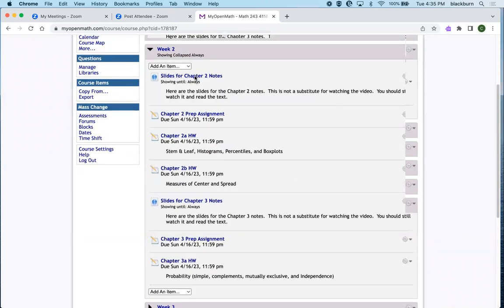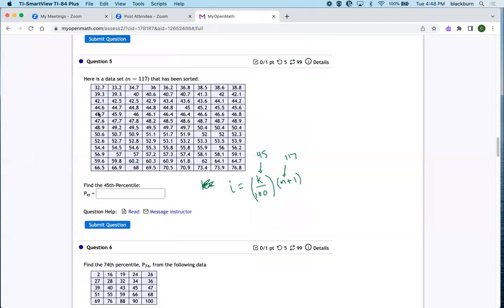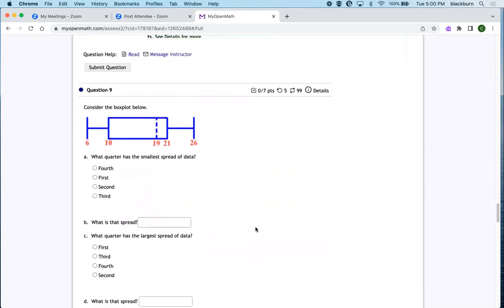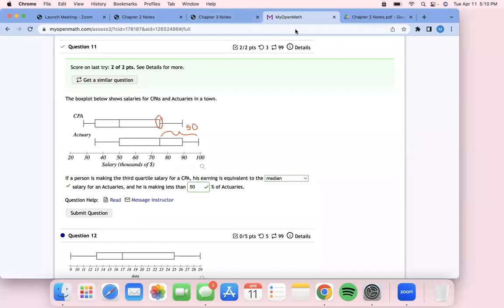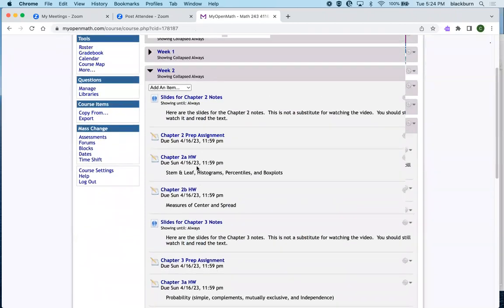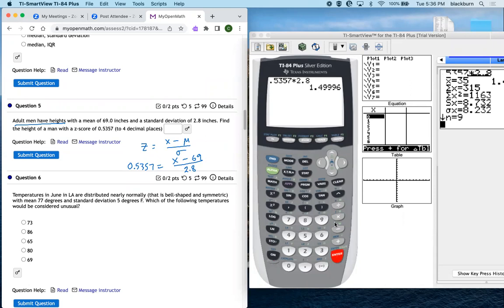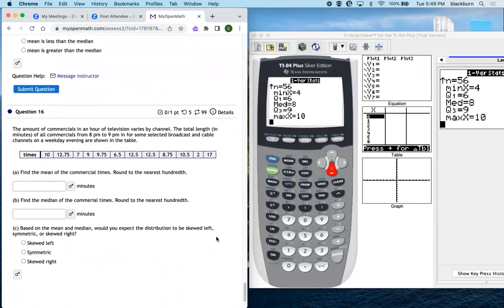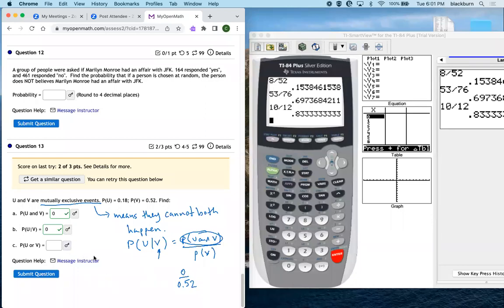HW Q_A Chapters 2_3